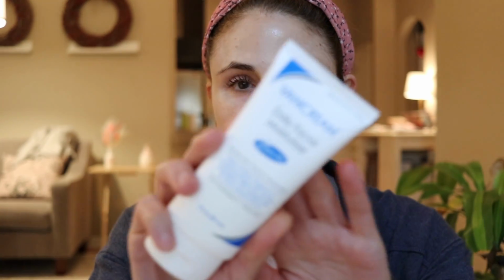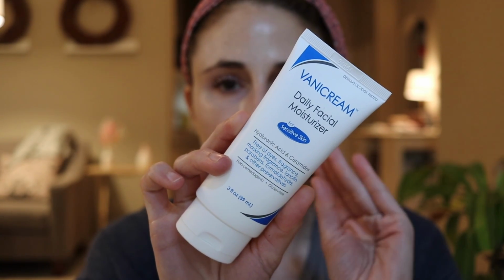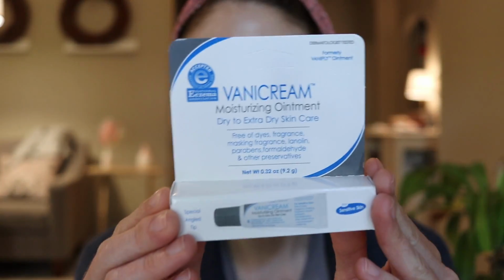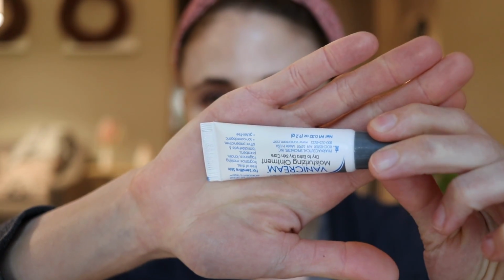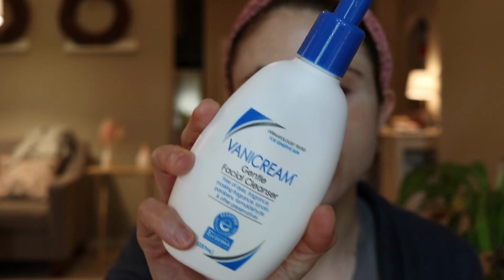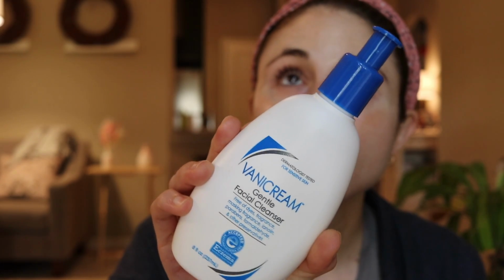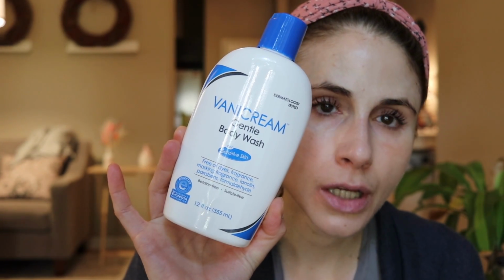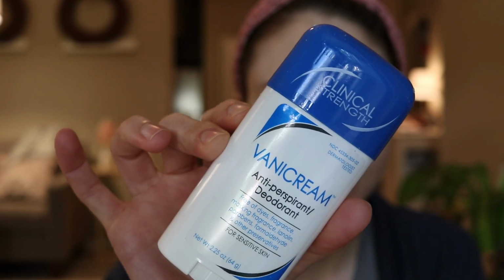Vanicream daily facial moisturizer review & vanicream favorites|Dr Dray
Vanicream daily facial moisturizer review and vanicream skin care favorites.  Dermatologist Dr Dray's vanicream favorites include the moisturizing cream, SPF 30 lip balm, and ointment.

Vanicream daily facial moisturizer
Vanicream moisturizing skin cream
Vanicream facial cleanser
Vanicream gentle body wash
Vanicream ointment
Vanicream lip spf
Vanicream hydrocortisone
Vanicream anti perspirant